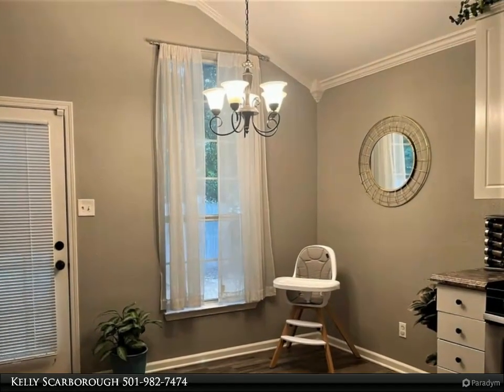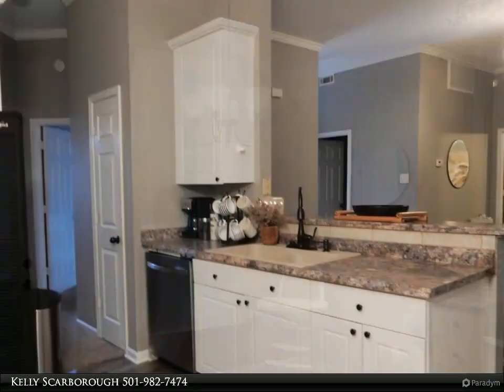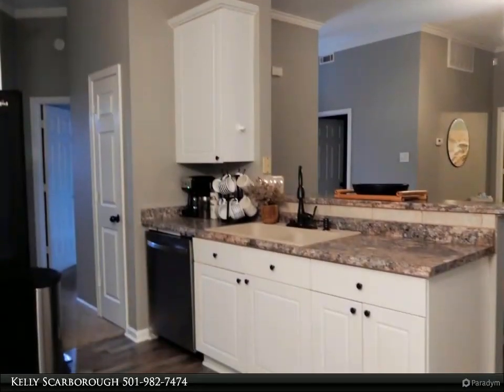Century 21 Prestige Realty - 55 Nevada Lane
Please enjoy this property video created by Century 21 Prestige Realty

55 Nevada Lane
Cabot, AR 72023

Great home in awesome location w/ easy access to freeway, medical care & shopping. Many updates since 2015 to include new roof, updated carpet, waterproof vinyl flooring in kitchen & newer appliances. Brand new disposal installed this week along w/ updated kitchen paint & hardware on cabinets. All knobs throuthout house recently added, wallpaper in nursery & landscaping in front yard. New motherboard & fan motor on AC. Privacy fenced back yard & deck. Fridge to convey to buyer. See agent remarks.

2 full bath

Kelly Scarborough
Century 21 Prestige Realty